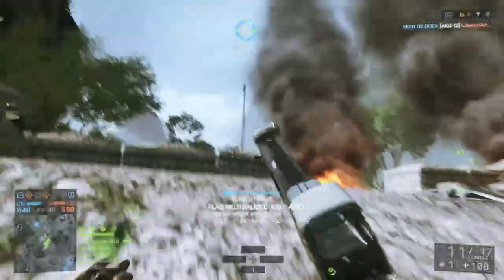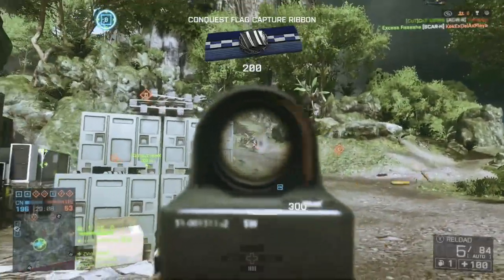Battlefield 4: China Rising (2013) Video Review - Chet & Jon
China Rising is another solid Battlefield 4 expansion... but it ain't no classic. The Finite Playlist = 20 games in 40 minutes. A weekly podcast from veteran games writers Chet Roivas and Jon Denton.

Twitter - @ChetRoivas & @JonDenton & @ChetAndJons